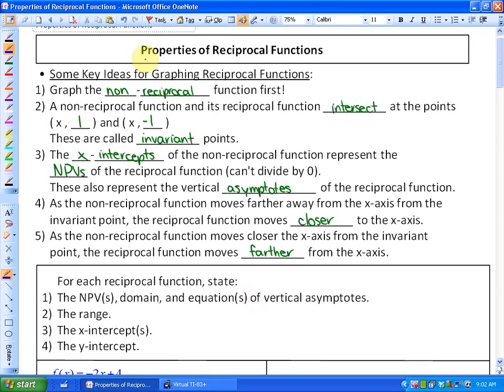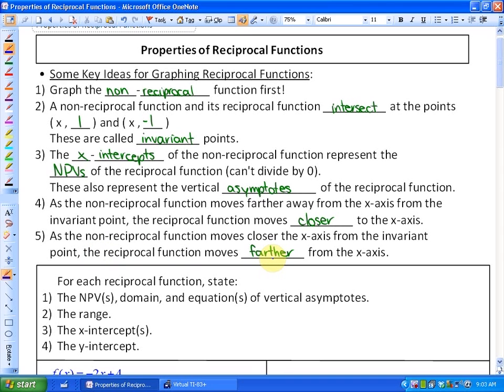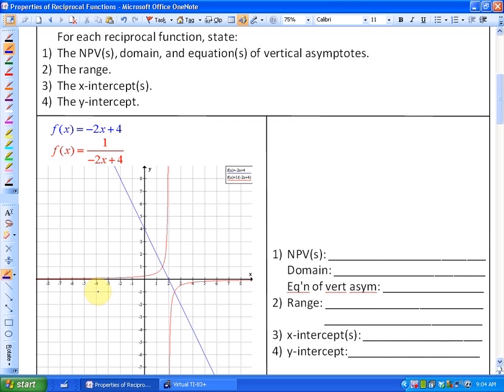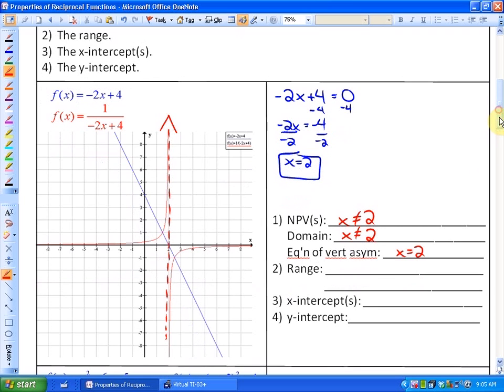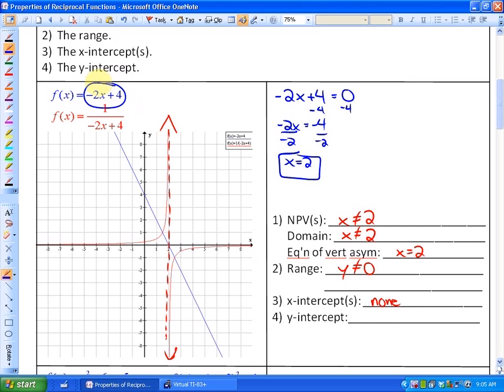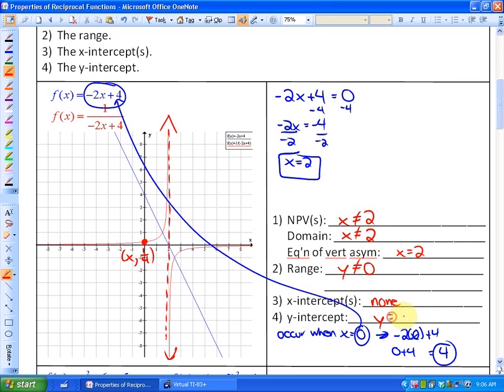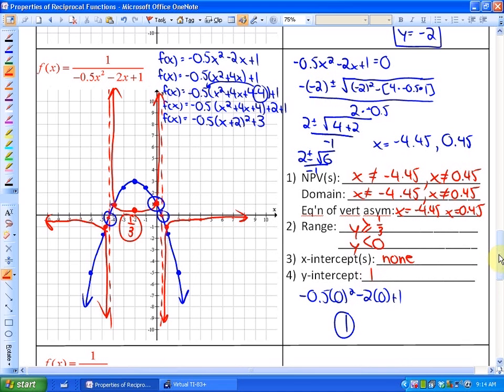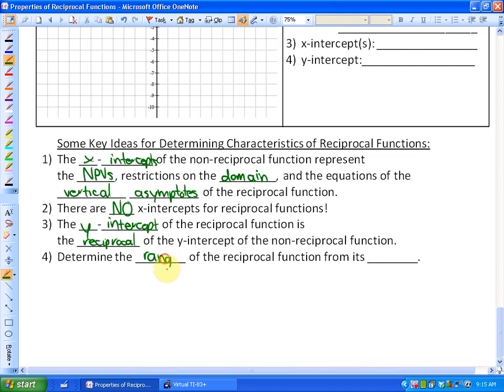7.4: lesson 2 (Properties of Reciprocal Functions)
Properties of Reciprocal Functions